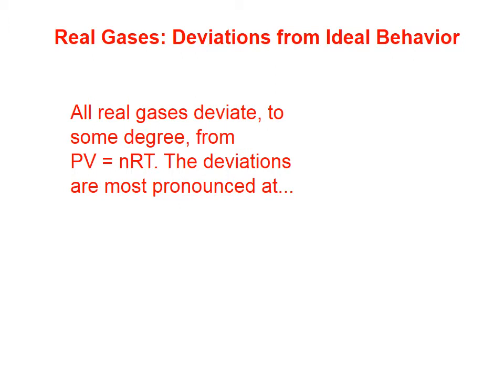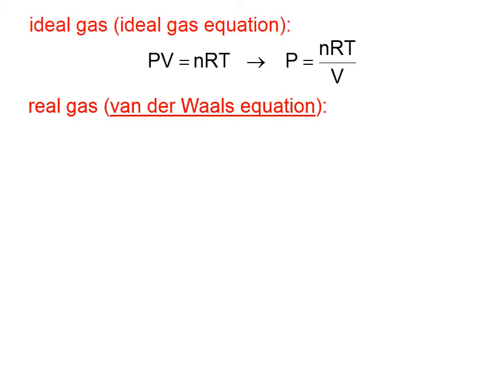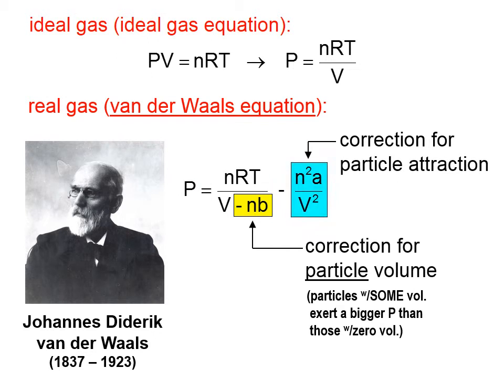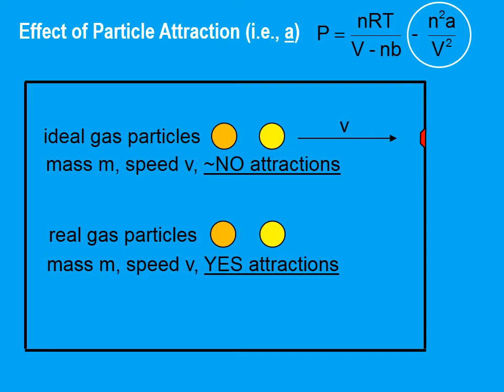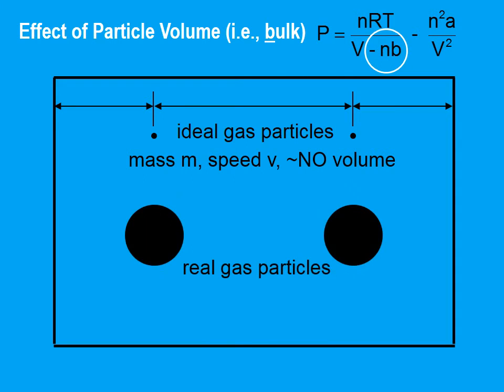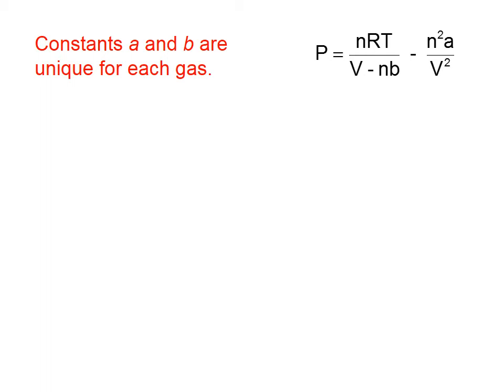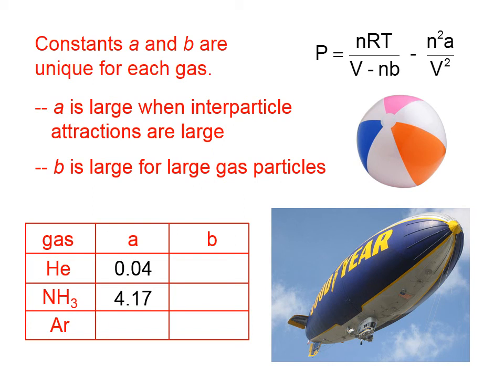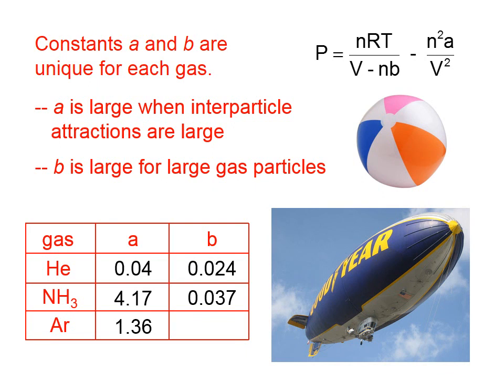10 45 Real (i.e., Non-ideal) Gases